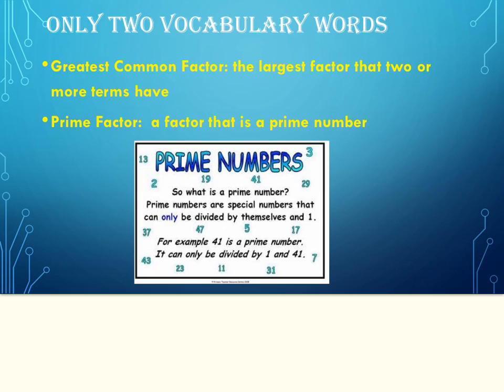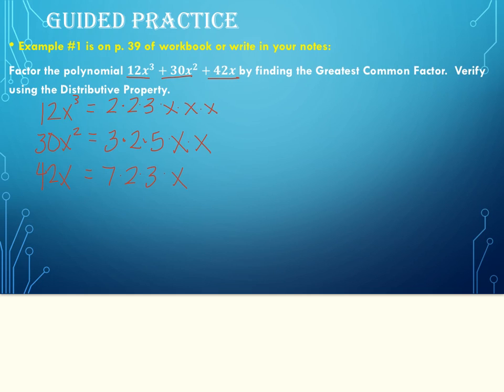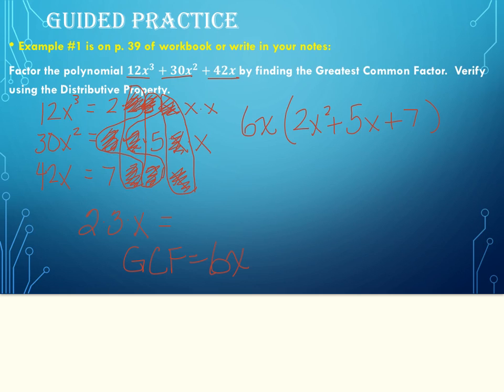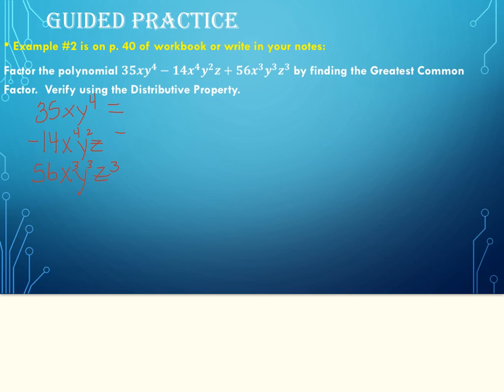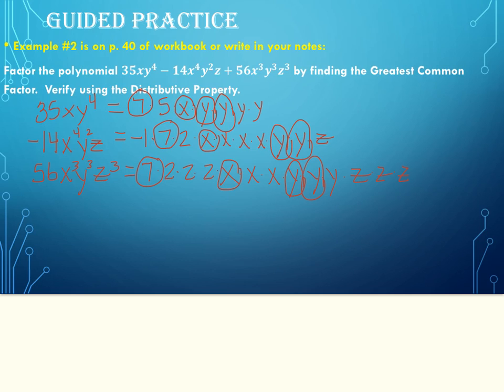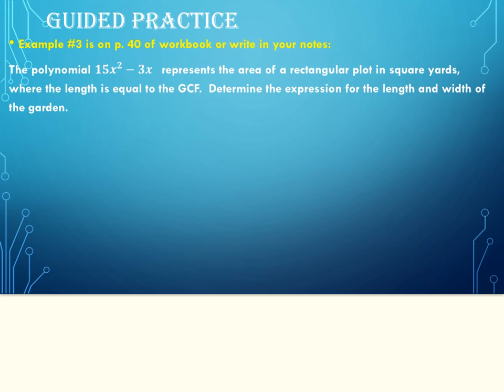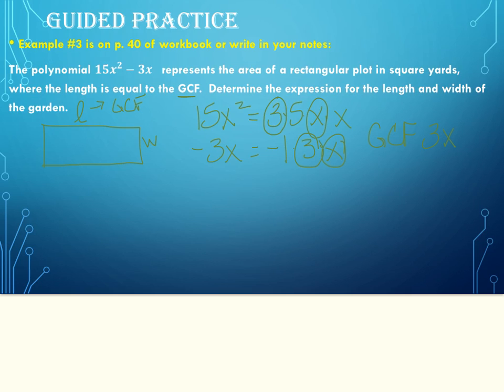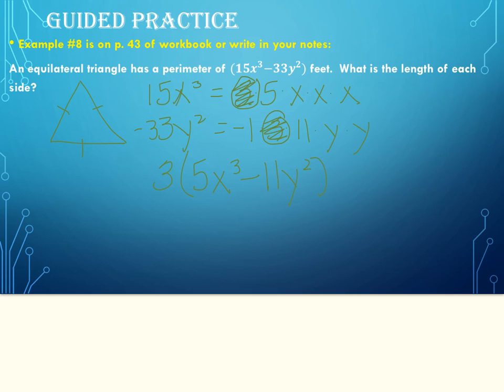3a 2.2 GCF